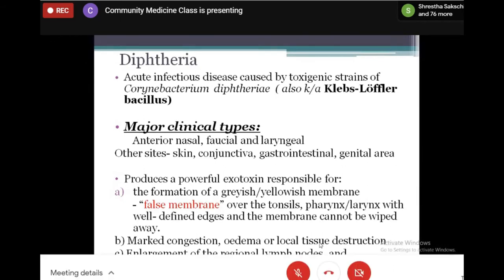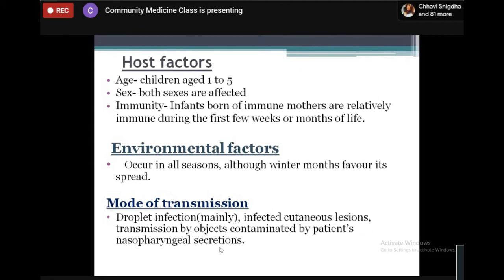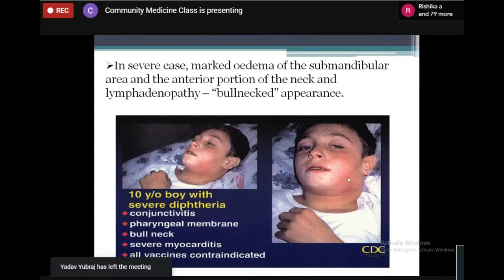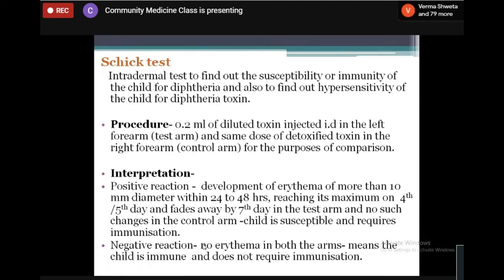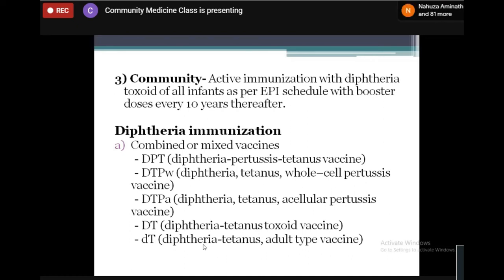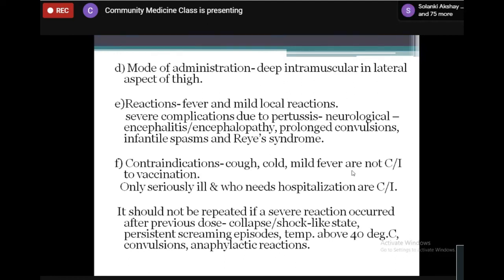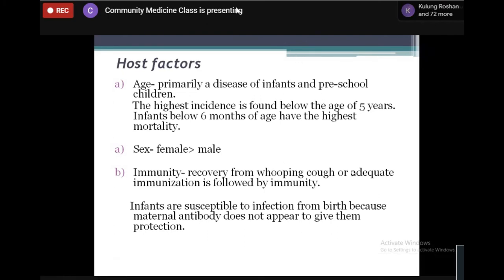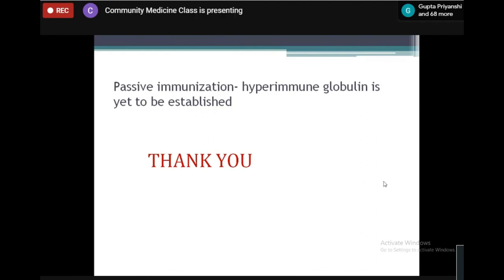Community medicine-Diptheria and pertusis